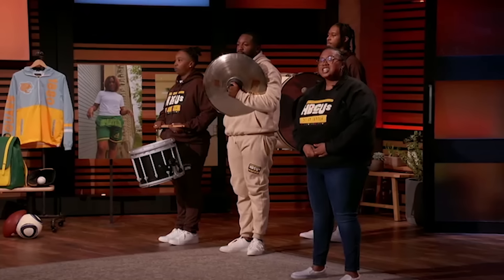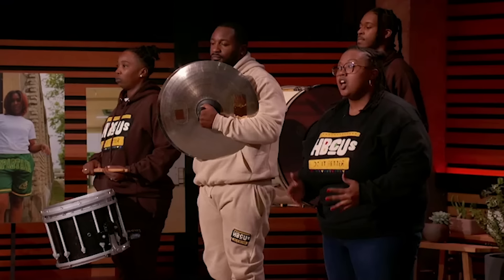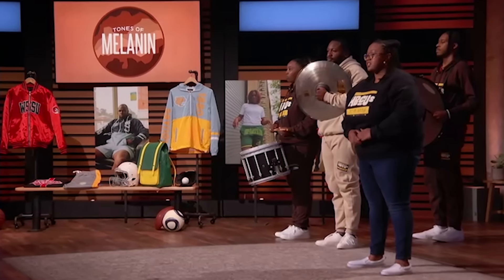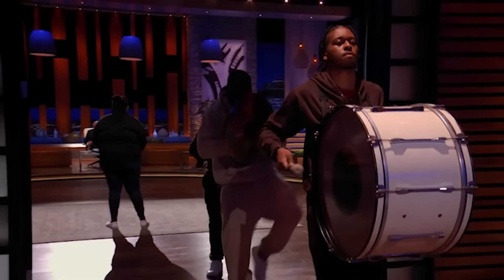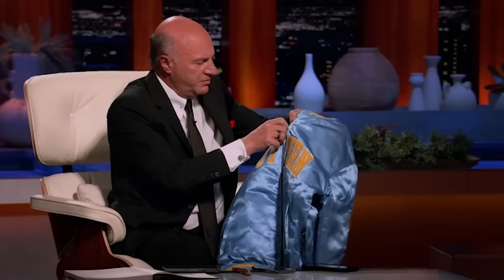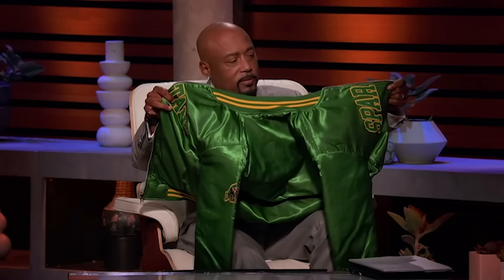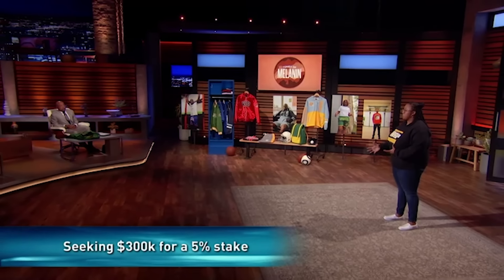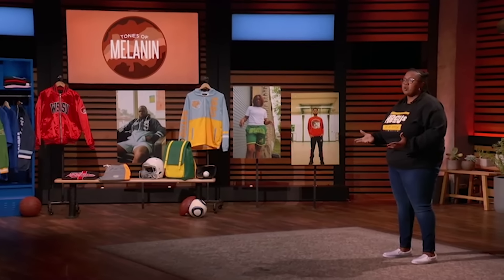The Sharks Can't Faze Tones of Melanin Owner | Shark Tank US | Shark Tank Global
Ashley Jones is seeking $300k for 5 of her comany Tones Of Melanin, selling sportswear apparel, repping Historically Black Colleges & Universities (HBCUs).

Tones Of Melanin Owner Does Not Bat An Eye With The Sharks! | Shark Tank US | Shark Tank Global